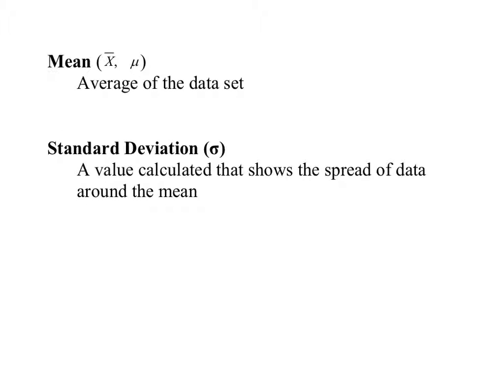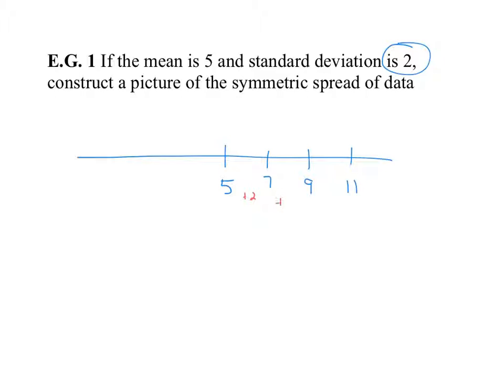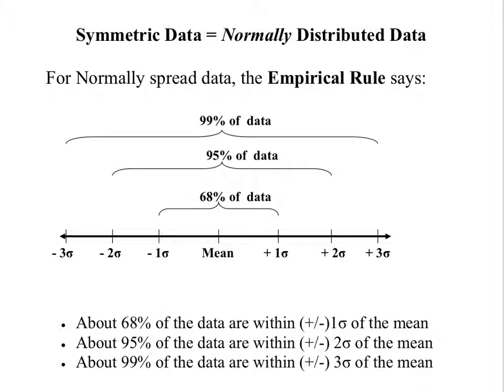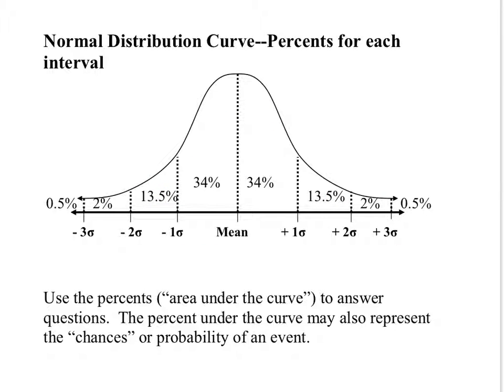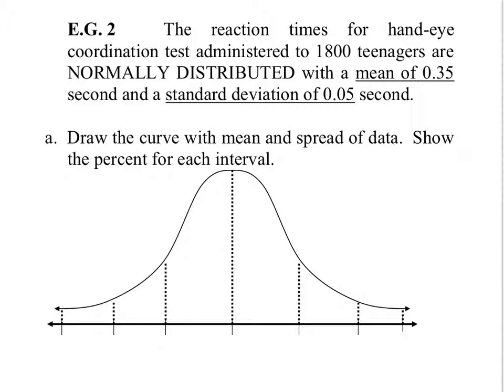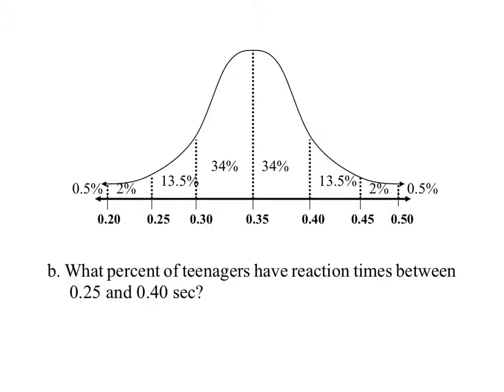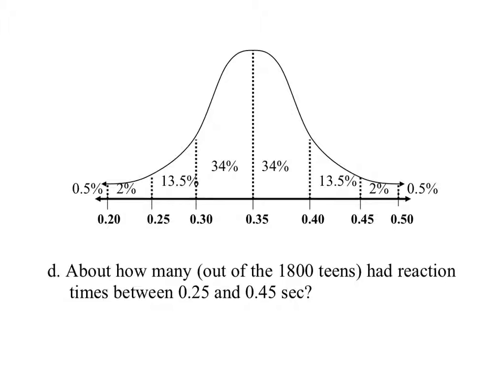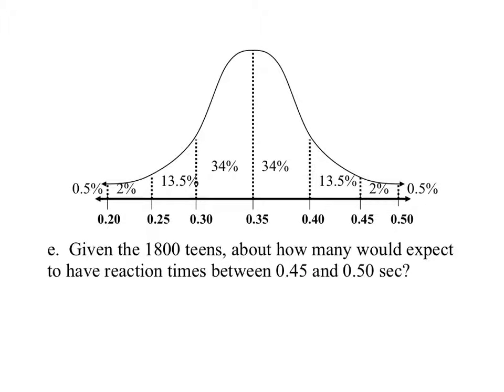Probability and Statistics: Normal Distributions and the Empirical Rule